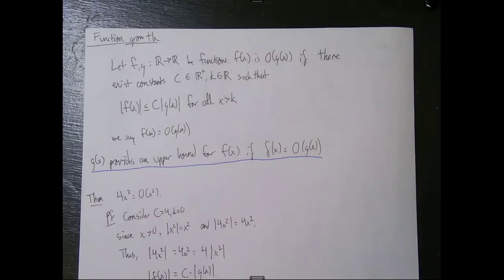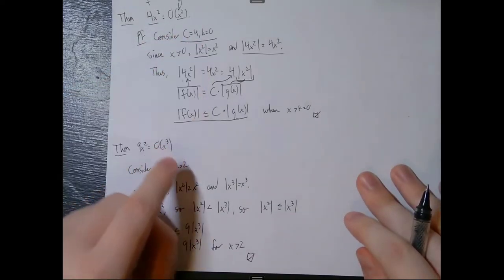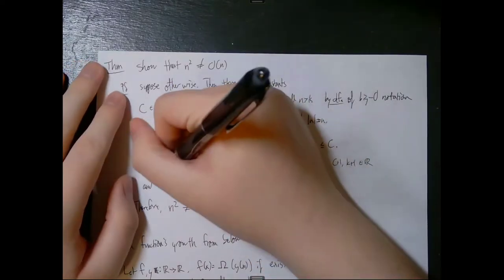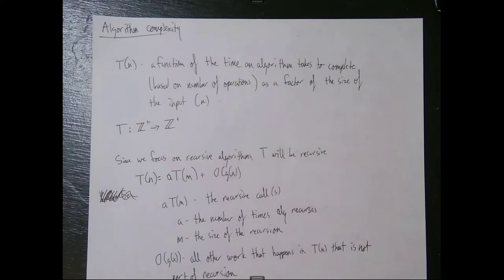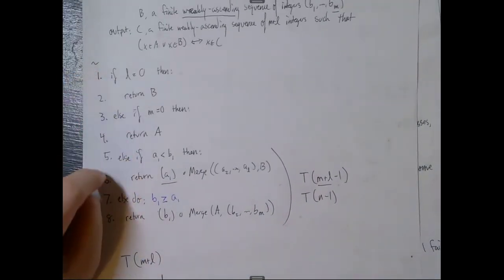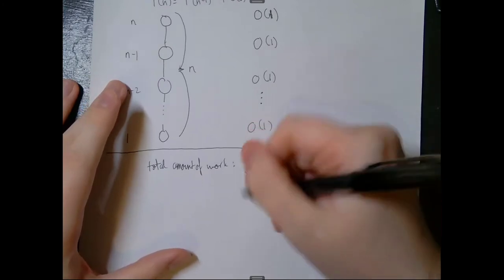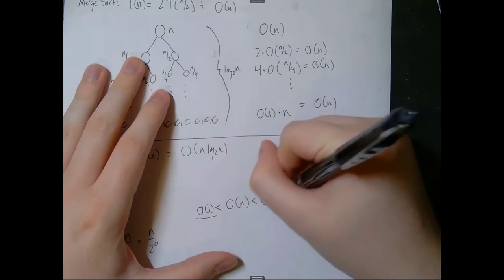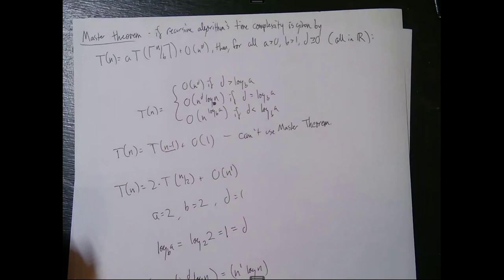[CSC 348 S20] Function Growth and Algorithm Complexity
We discuss how to represent the growth of functions and use that terminology to talk algorithm complexity!